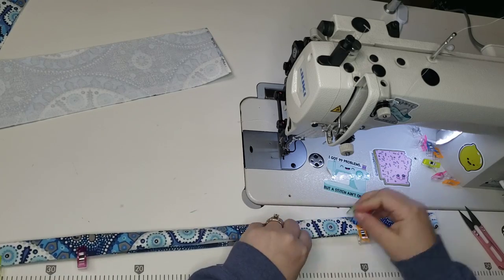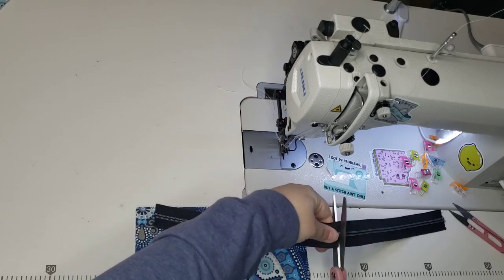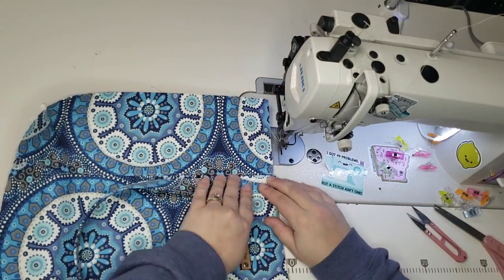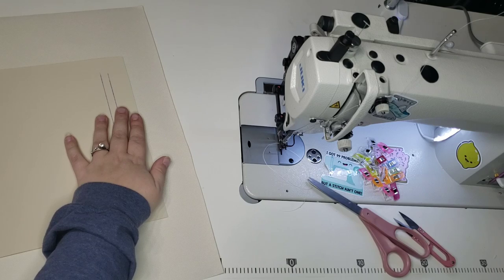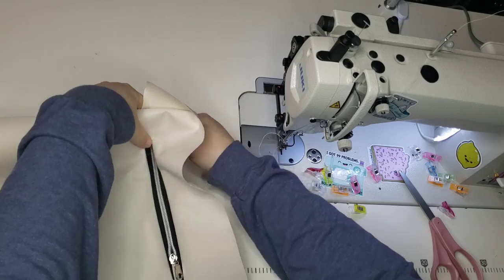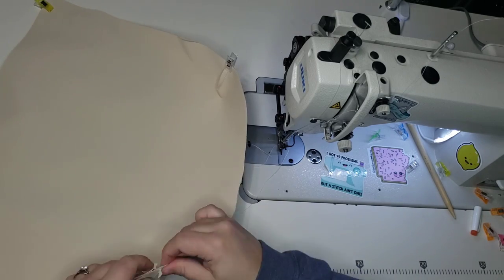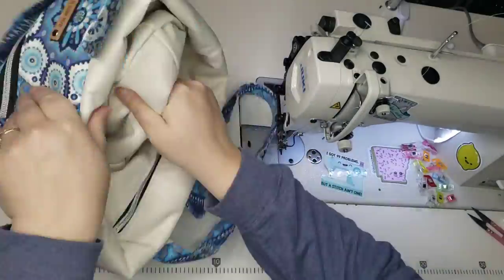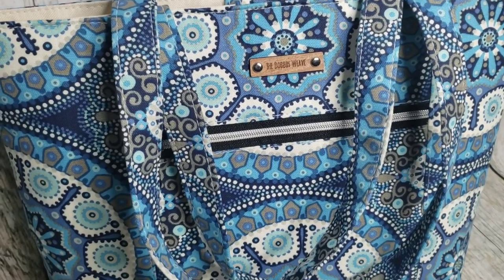VLOGMAS Day #8 | Sewing the Pelican Tote for a teacher Christmas gift